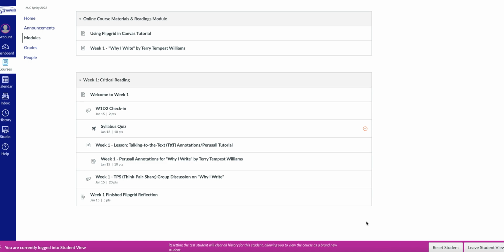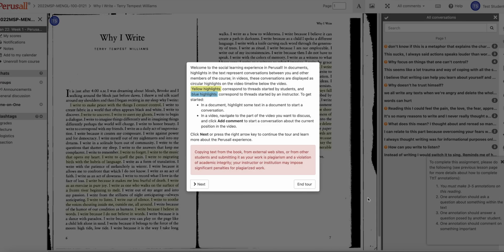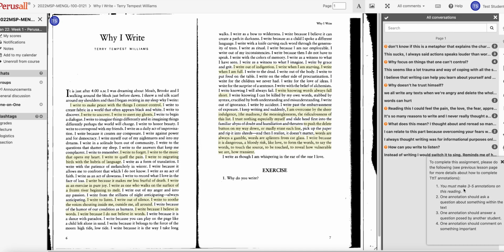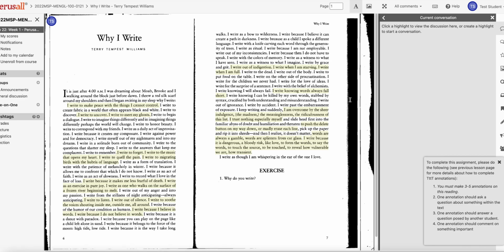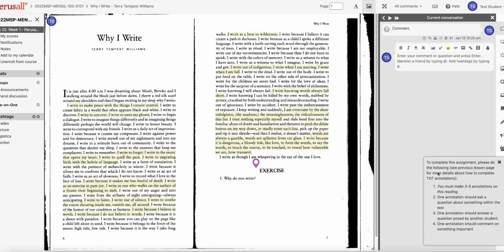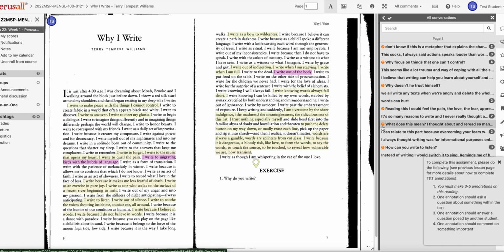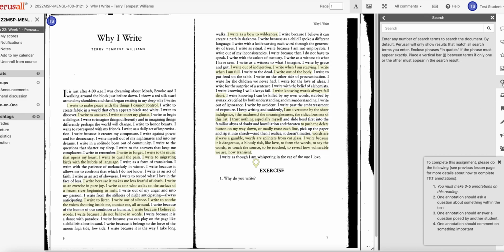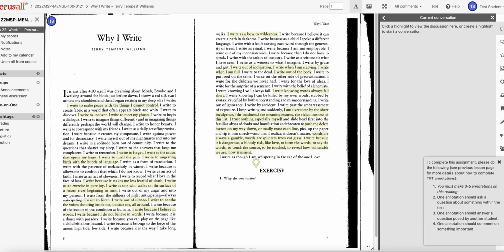How to Use Perusall in Canvas